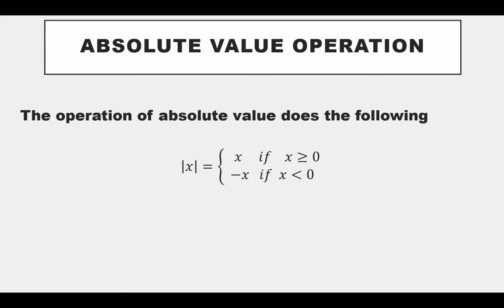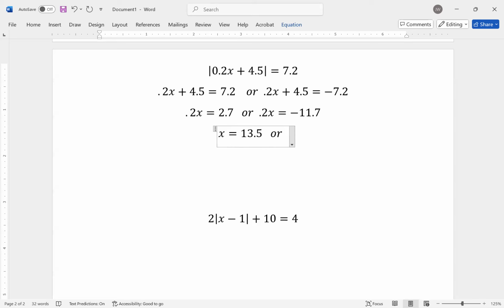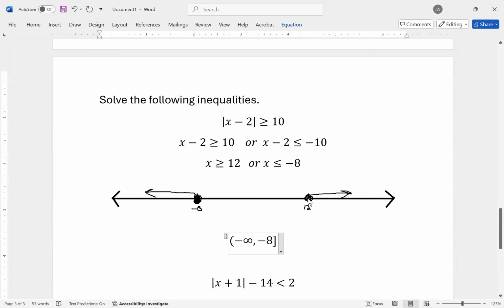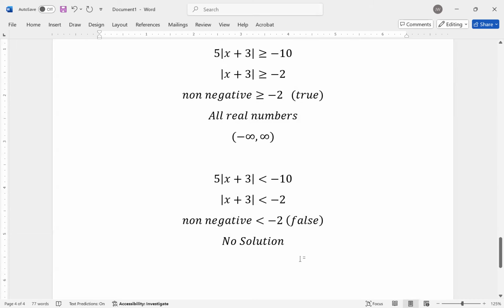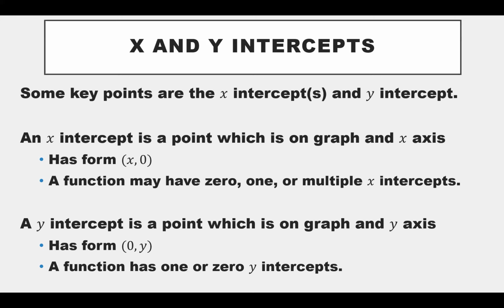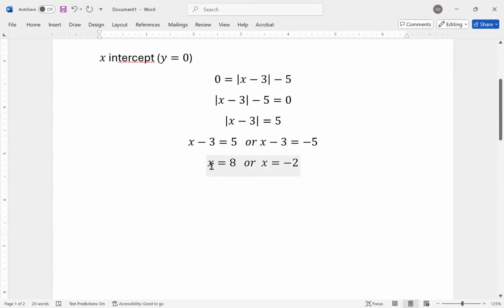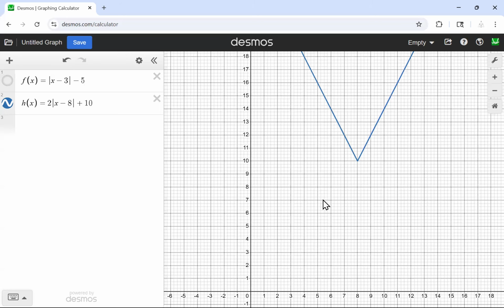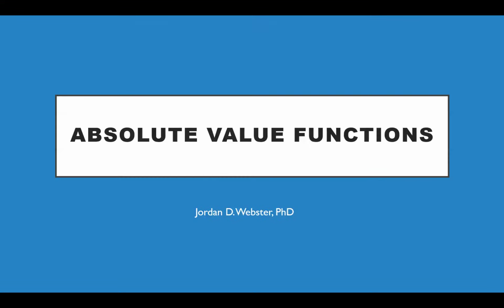6. Absolute Value Functions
This video covers solving absolute value equations, solving absolute value inequalities, and finding x and y intercepts for absolute value functions.

It is part of a series on Functions which is a part of a traditional PreCalculus class.